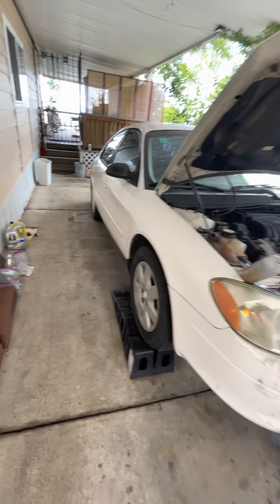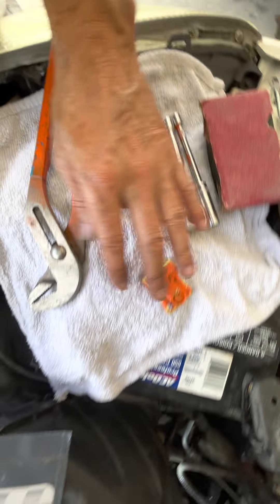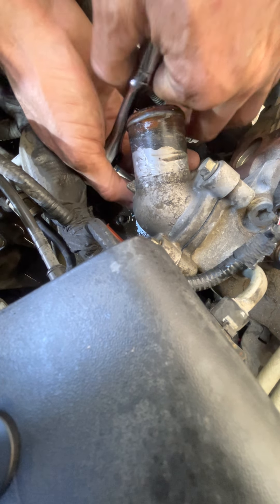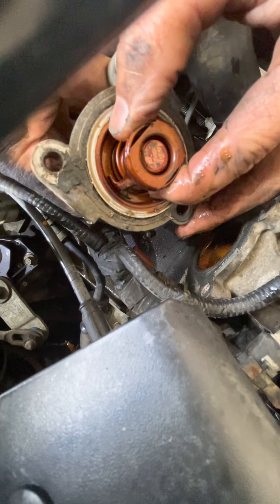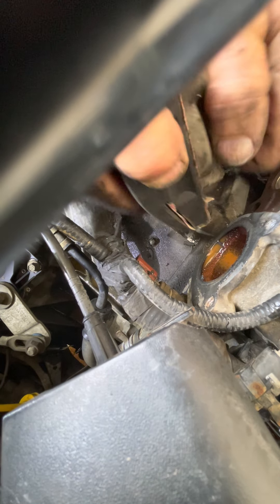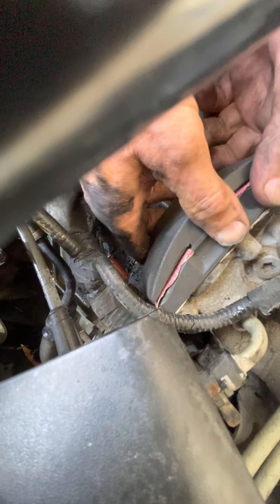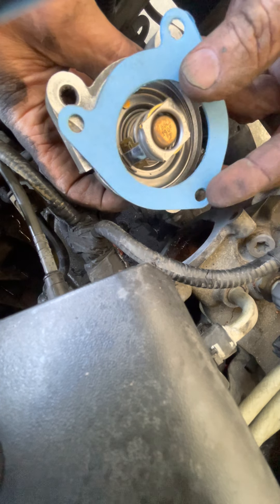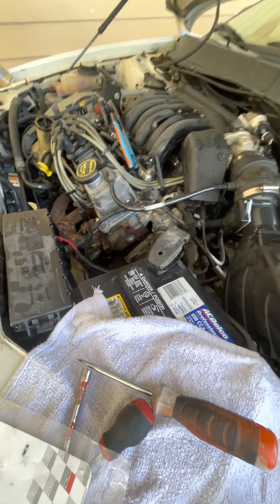How to replace a car Thermostat - Basic Install: Step-by-Step. Using a 1996-2007 Ford Taurus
2002 Ford Taurus. I'm replacing the thermostat and going to upload a video that is literally step by boring step for newbies or people who have never done this before. It is a 30 minute video in real time taking off the thermostat and replacing it with a new gasket and explaining the procedure.

I also explain the reasoning behind using the OEM or original equipment manufacture thermostat because it is set at a particular temperature setting for fuel efficiency.

I also explained the various tools and some little tips. But, as you can see, it literally took me under 30 minutes to replace the thermostat in real time. This particular thermostat cost $17 in the gasket was three dollars so I have $20 in parts. But, I have a bunch of tools that many people don't have. So if you have to make a decision between paying a mechanic $120 an hour, and doing something like this yourself, you can see where learning how to do these things yourself might actually save you money